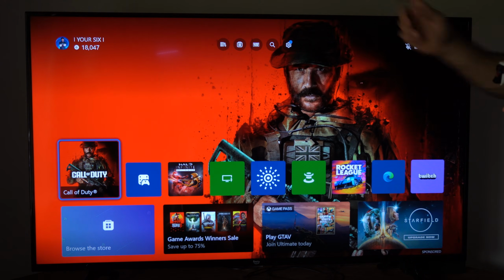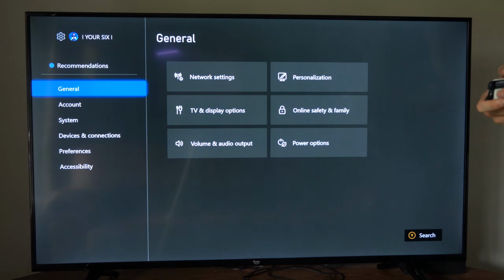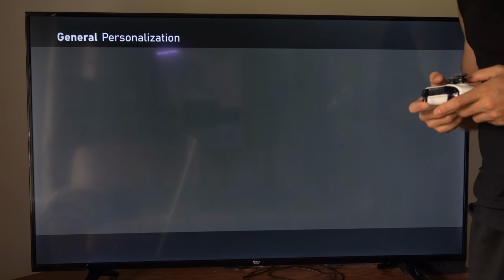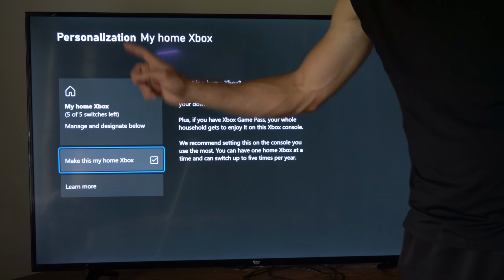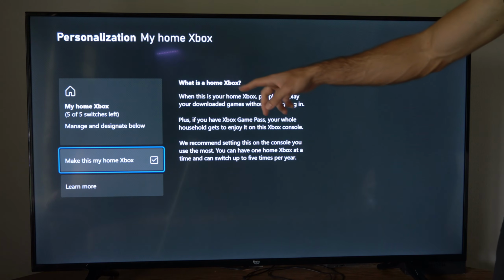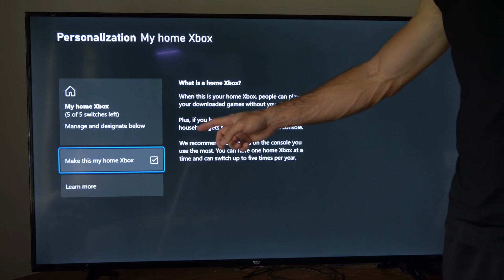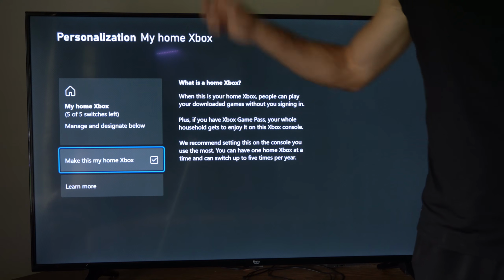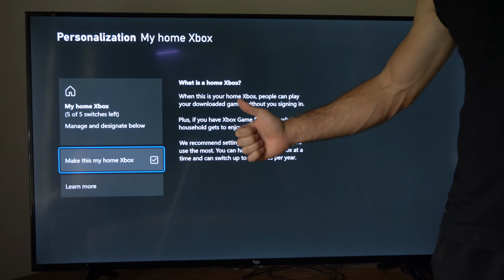How to Set Xbox One as My Home Xbox to Share Games & Game Pass (Easy Tutorial)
Sign in to your Xbox One with the account that you want to share games and Game Pass with.

Select Profile & system - Settings - General - Personalization, and then select My home Xbox.

Choose Make this my home Xbox to designate the console as your home Xbox. This will allow anyone who signs in to your home Xbox to access your games and Game Pass subscription, even when you’re not signed in.
Repeat the same steps on the other Xbox One console that you want to share games and Game Pass with, but this time with the other account. This will make the other console your home Xbox for that account, and vice versa.